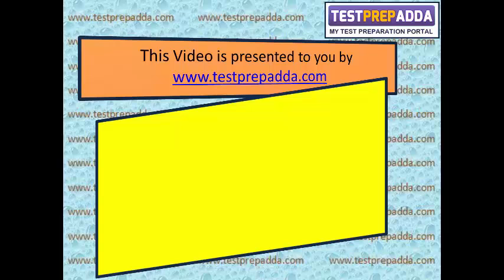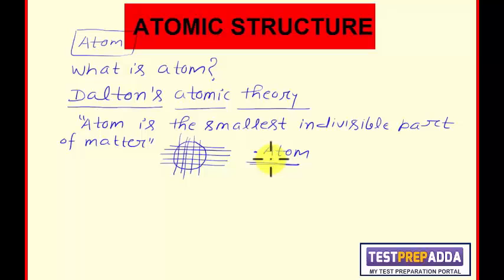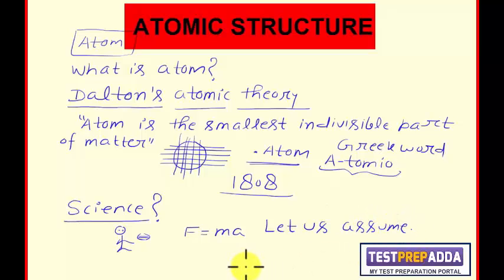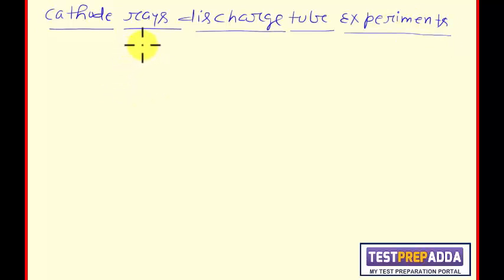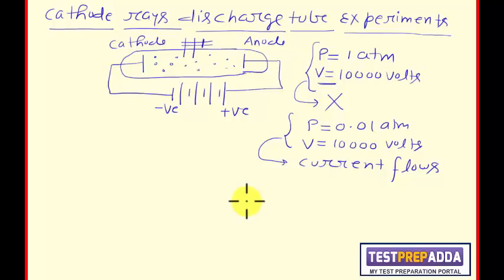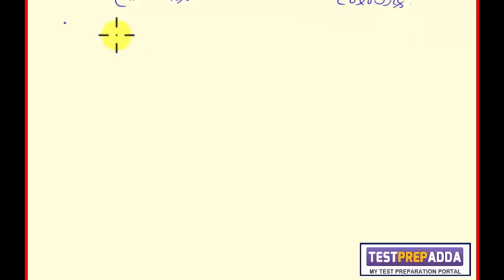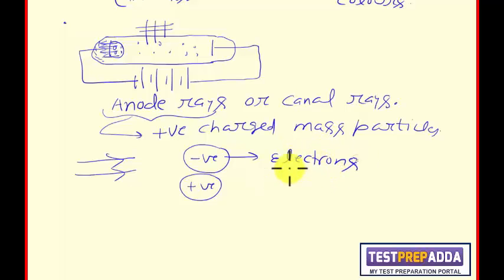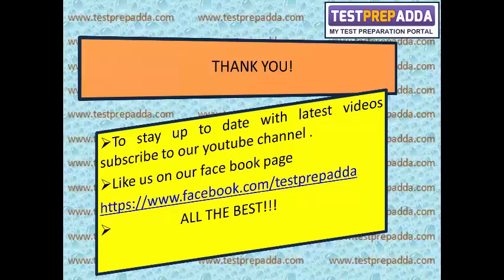CHEMISTRY ATOMIC STRUCTURE Lesson 1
CHEMISTRY   ATOMIC STRUCTURE   Lesson 1   Cathode and Anode Rays Discharge Tube experiments